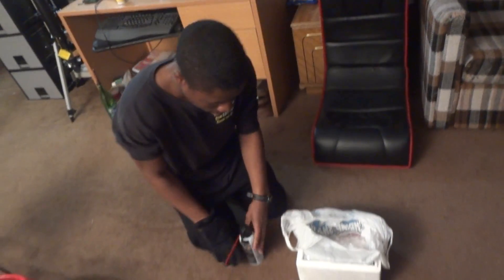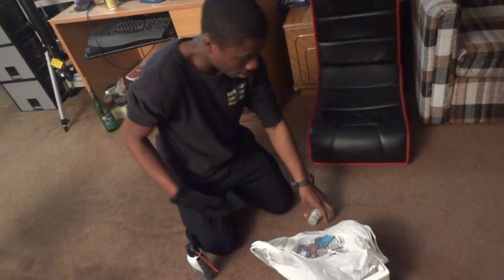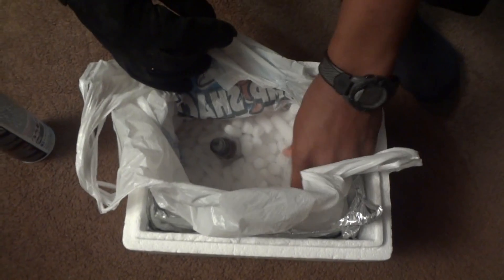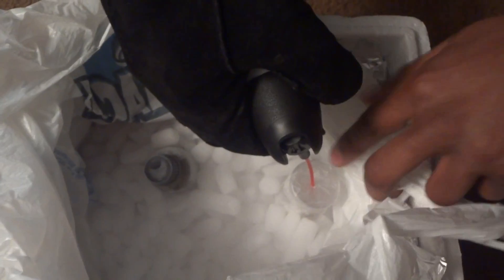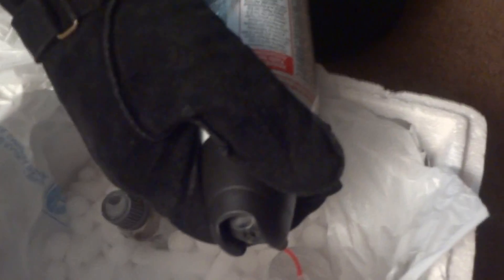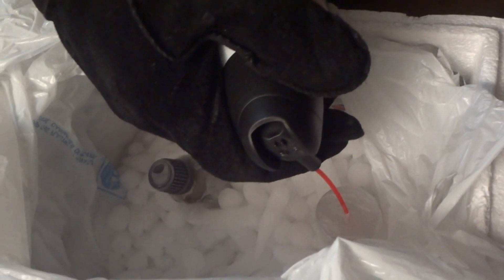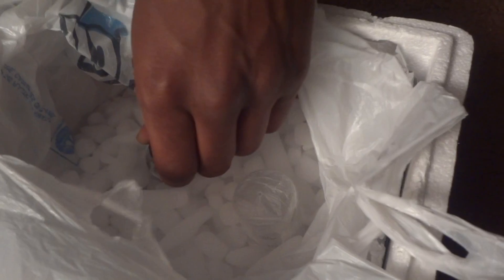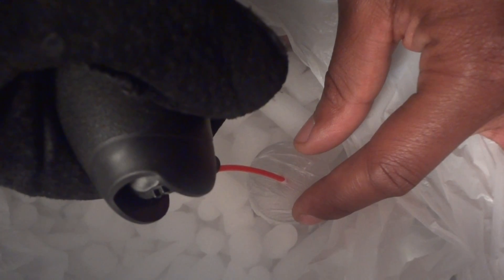Liquid Difluoroethane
Liquefying difluoroethane (C2H4F2) with dry ice.